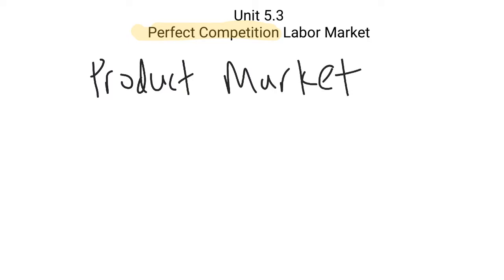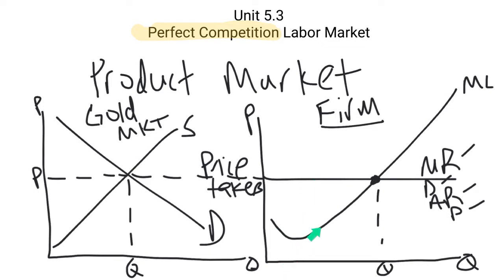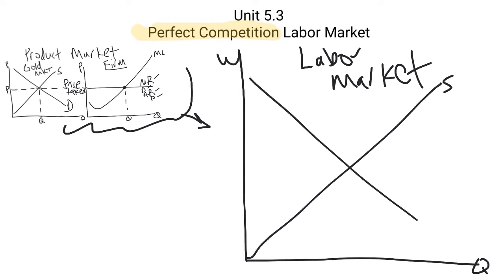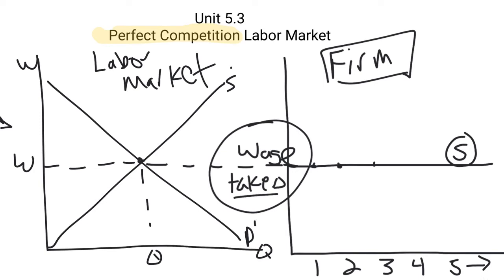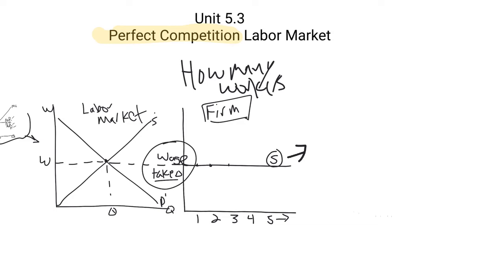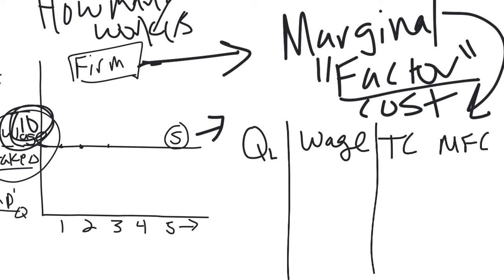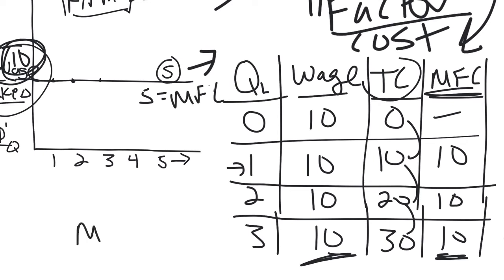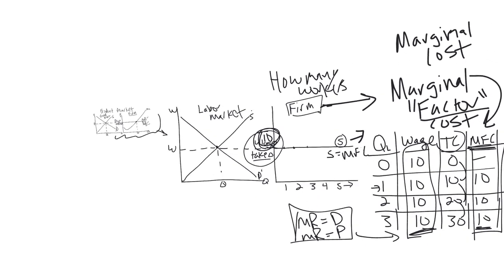Unit5.3 AP Microeconomics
Unit 5 Factor Market AP Microeconomics. Perfect competition and the marginal factor cost.